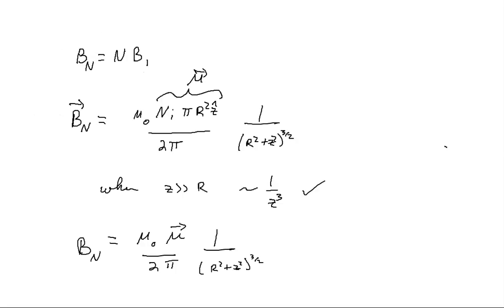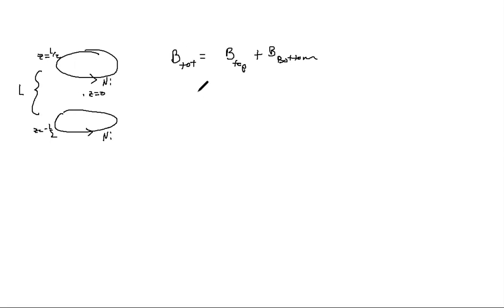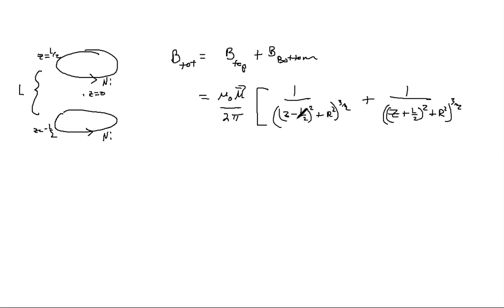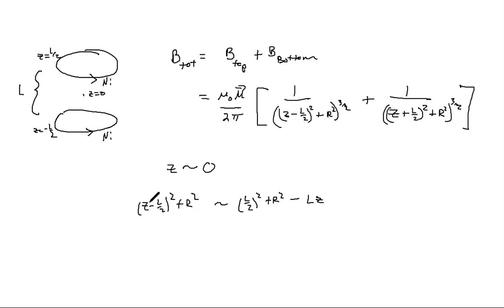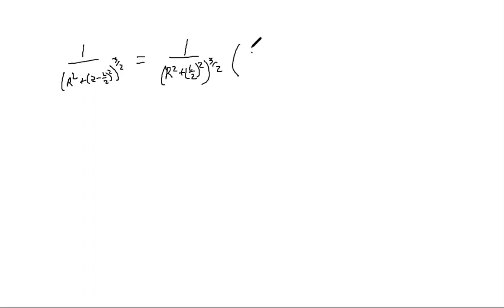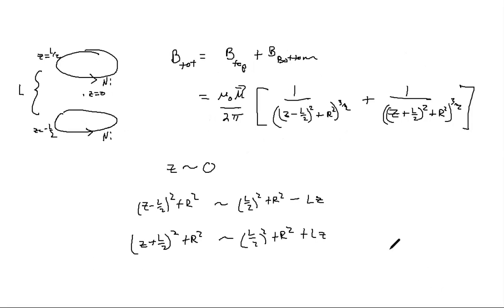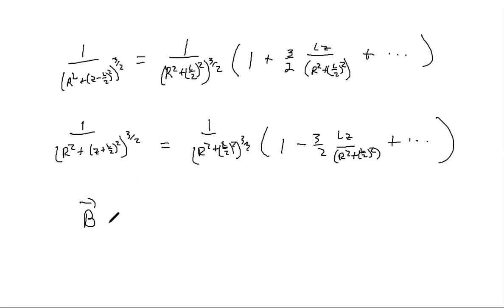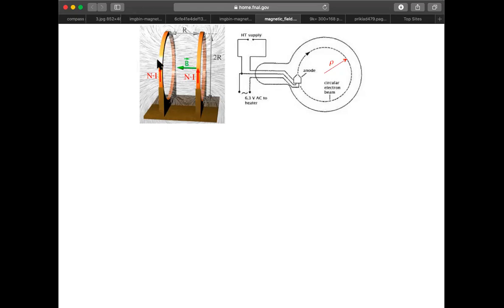B field of Helmholtz Coil